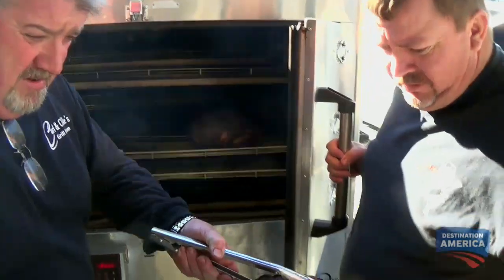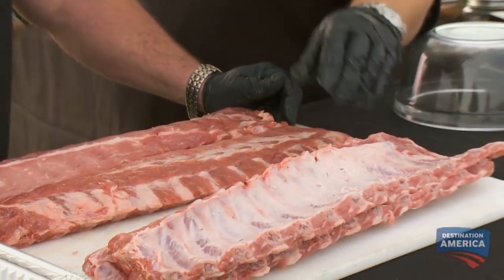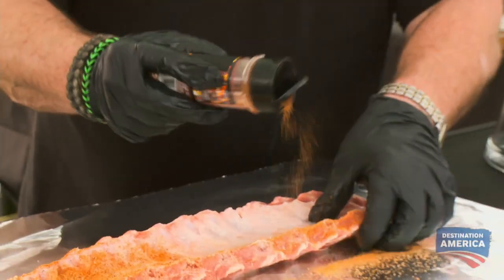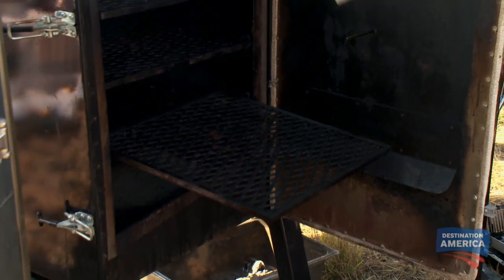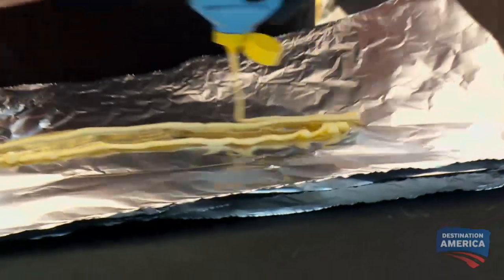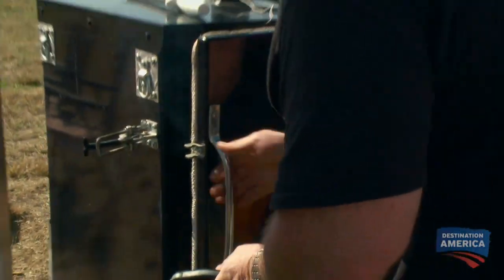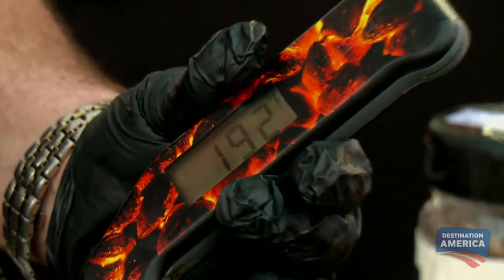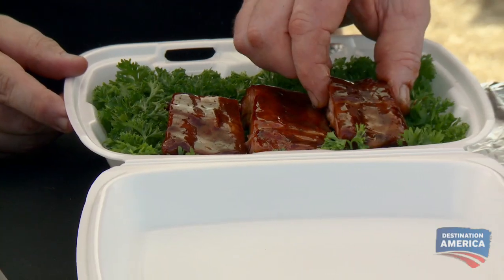These Candied Baby Back Ribs Will Slap The Tongue Right Out of Your Head | BBQ Pitmasters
Old-timer Carl Lewis of Big Show Barbeque is no slouch, having beat judge Myron Mixon in a rib competition in 2004. Now, Carl plans to show these youngsters how it's done!

Learn how to grill the perfect pork!